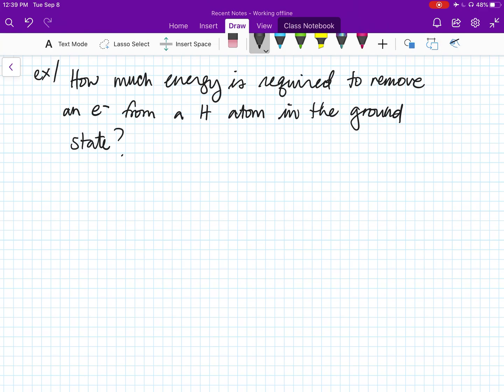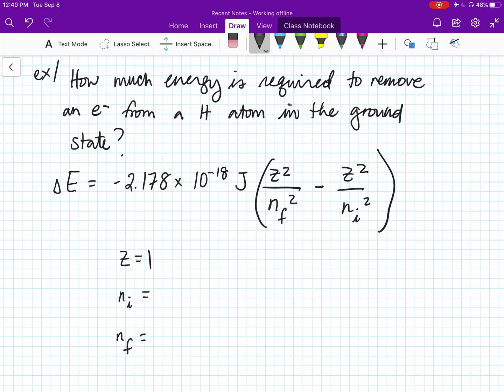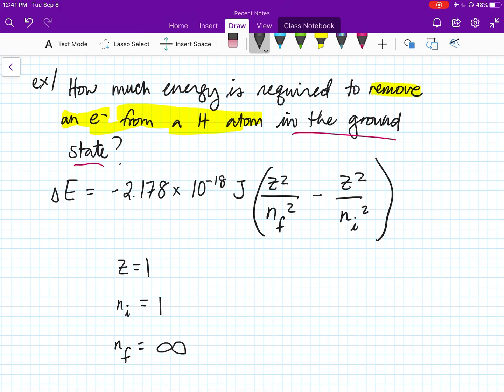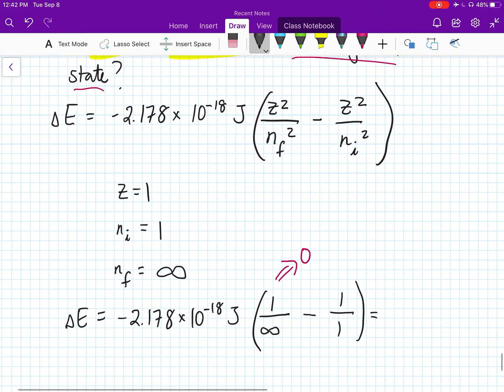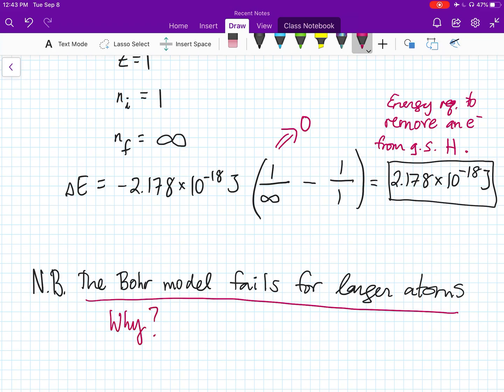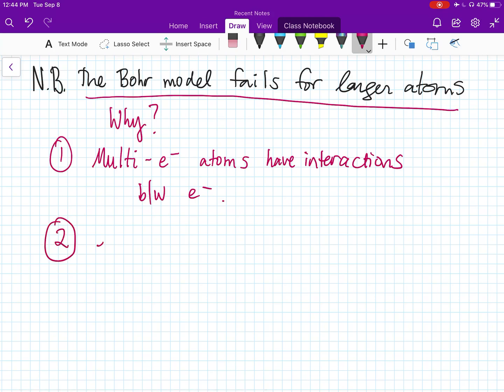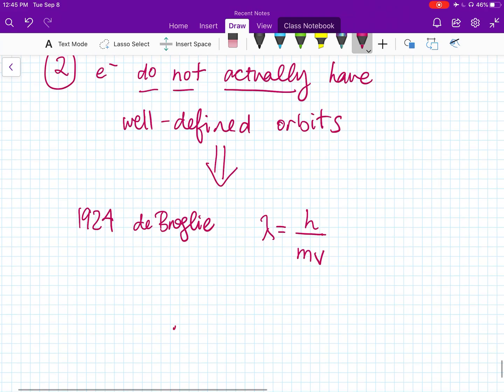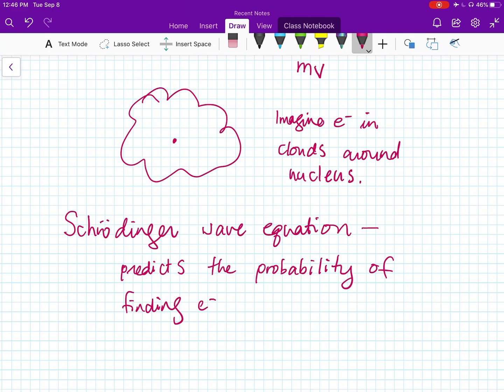Applying the Bohr Model